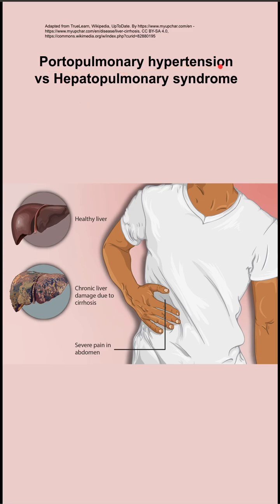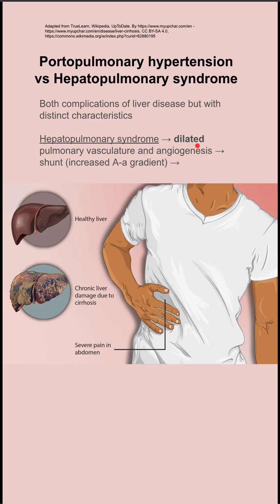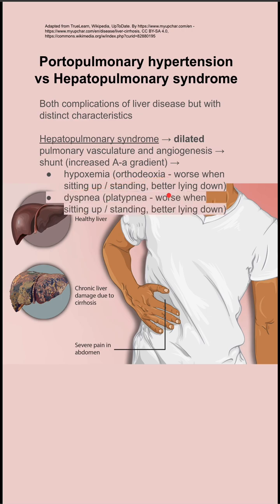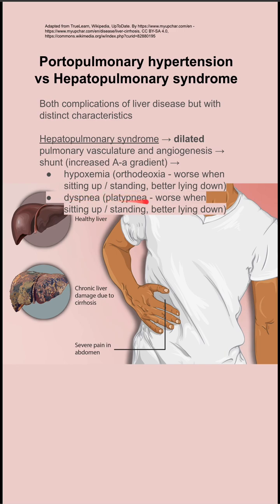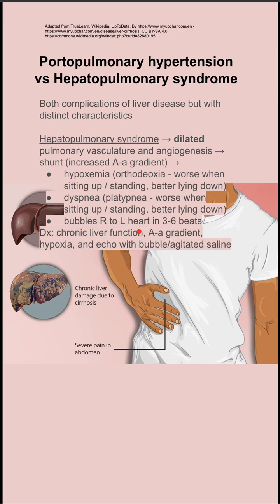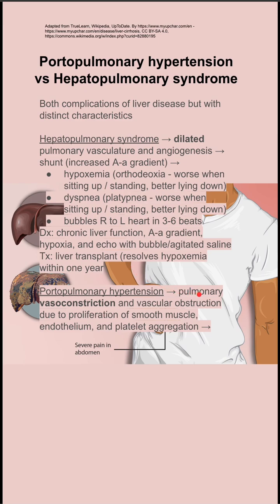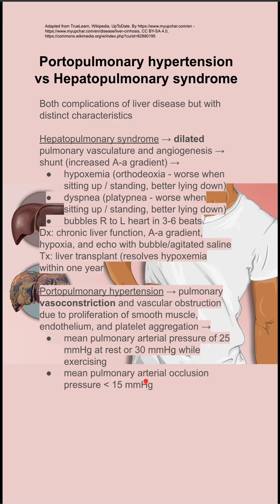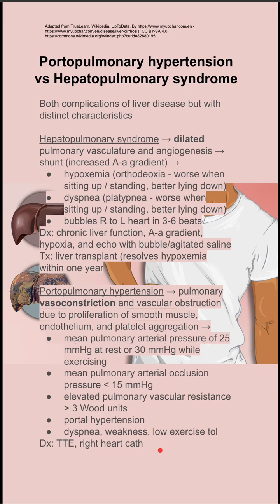Portopulmonary hypertension vs Hepatopulmonary syndrome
Both complications of liver disease but with distinct characteristics

Hepatopulmonary syndrome → dilated pulmonary vasculature and angiogenesis → shunt (increased A-a gradient) →
hypoxemia (orthodeoxia - worse when sitting up / standing, better lying down)
dyspnea (platypnea - worse when sitting up / standing, better lying down)
bubbles R to L heart in 3-6 beats
Dx: chronic liver function, A-a gradient, hypoxia, and echo with bubble/agitated saline
Tx: liver transplant (resolves hypoxemia within one year

Portopulmonary hypertension → pulmonary vasoconstriction and vascular obstruction due to proliferation of smooth muscle, endothelium, and platelet aggregation →
mean pulmonary arterial pressure of 25 mmHg at rest or 30 mmHg while exercising
mean pulmonary arterial occlusion pressure less than 15 mmHg
elevated pulmonary vascular resistance greater than 3 Wood units
portal hypertension
dyspnea, weakness, low exercise tol
Dx: TTE, right heart cath
Tx: Diuresis, vasodilators (prostanoids, PDEi, endothelin antagonists)